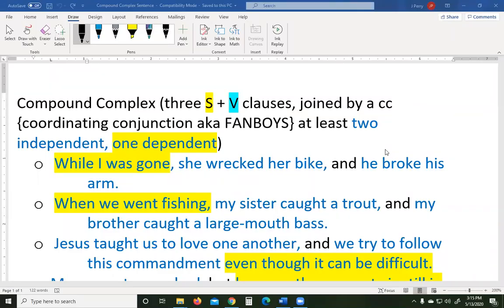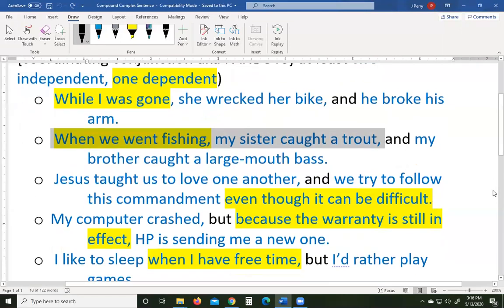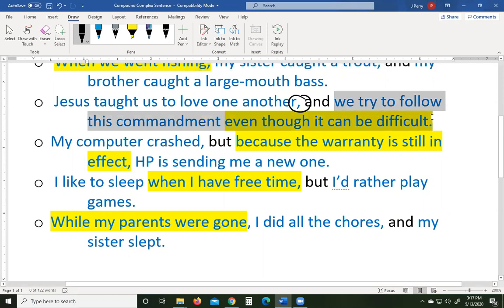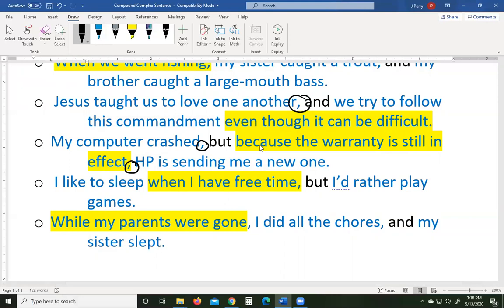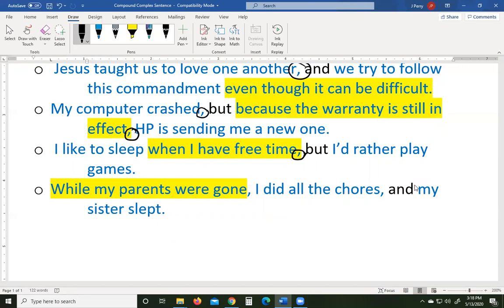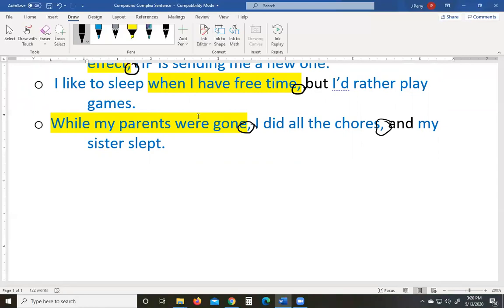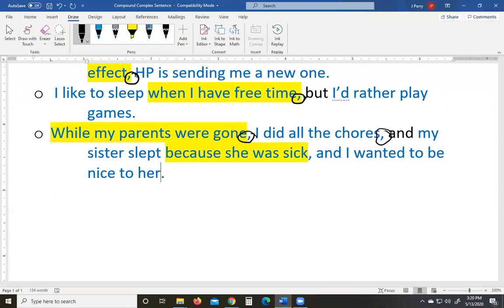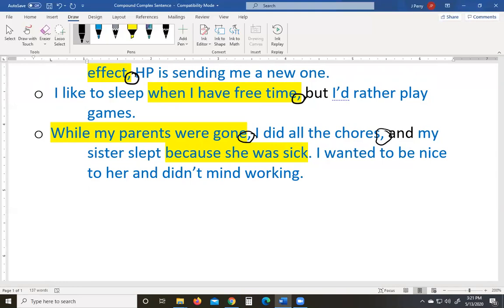Compound Complex Sentence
Compound Complex (three S + V clauses, joined by a cc {coordinating conjunction aka FANBOYS} at least two independent, one dependent)